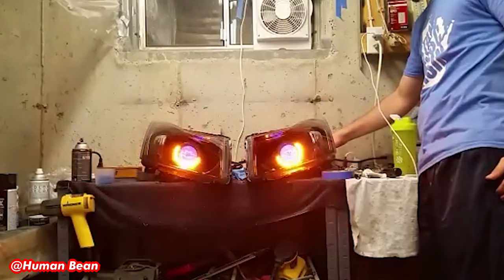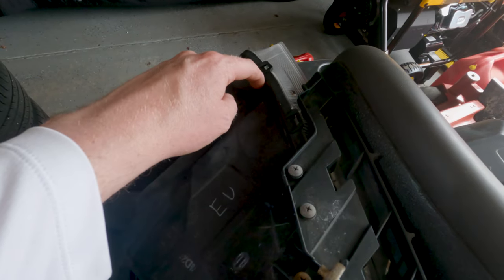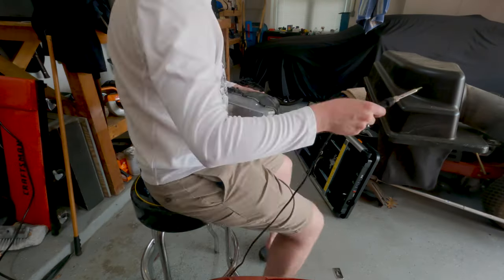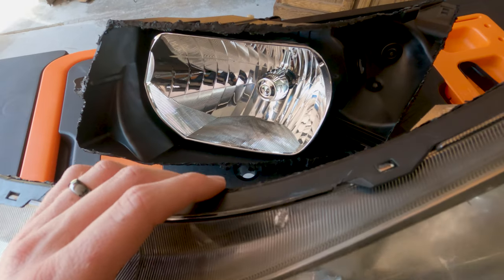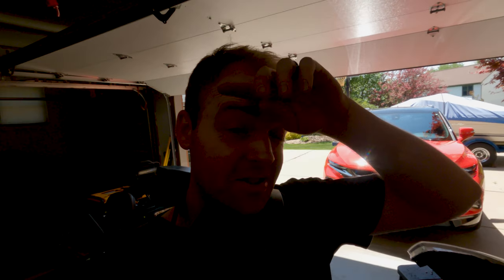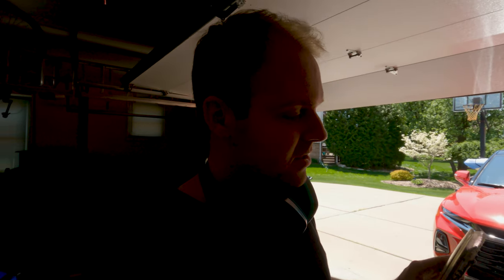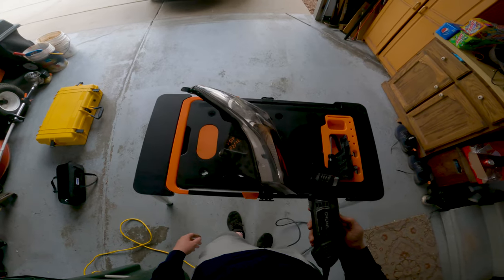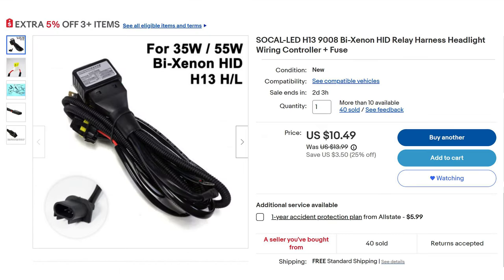Chevy Cruze HID Projector Retrofit | PT 1 (CUTTING HEADLIGHTS OPEN)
Retrofitting HID projectors into a chevy cruze’s stock headlights. Using the nut and bolt method and oscillating multitool to take them apart.

In This Video:
Oscillating Multitool

Nilight 2.5in Mini H1 Projectors

Edutige ETM-001 Microphone
FosPower 3.5mm Male to Female Adapter
Seadream 6in extension
Lanmu 3.5mm right angle adapter
Dreamgrip anti-shock mount